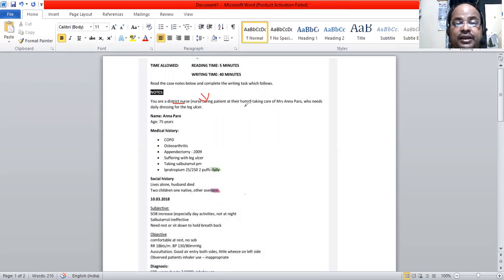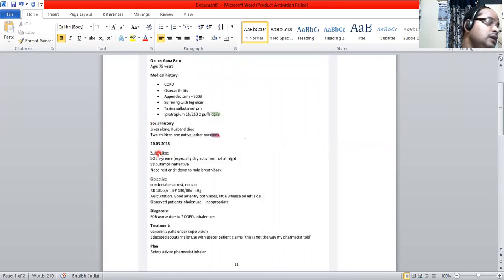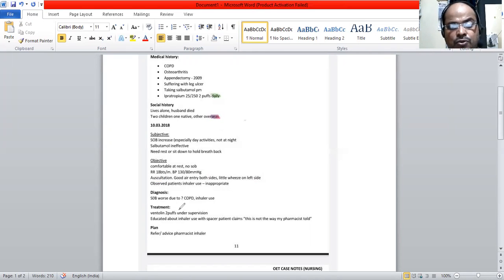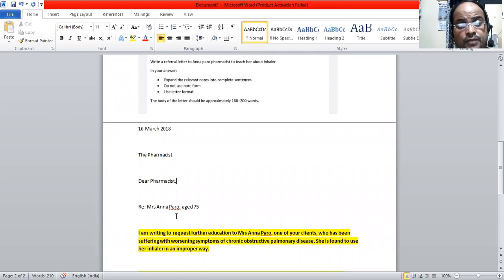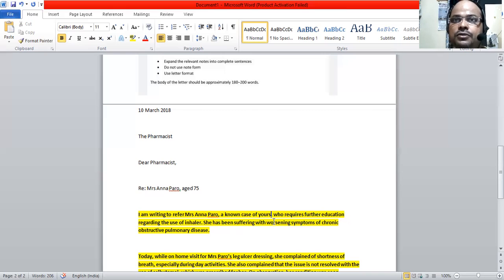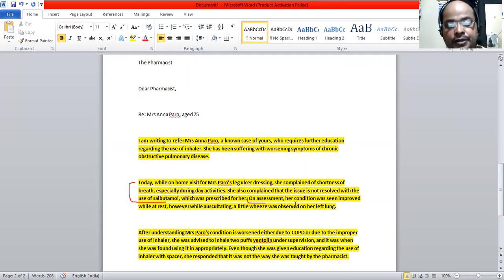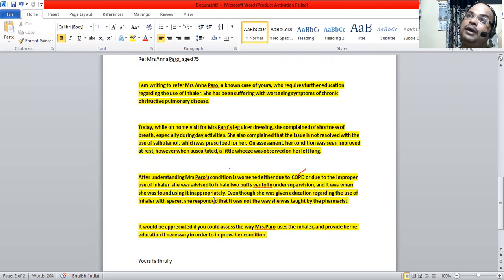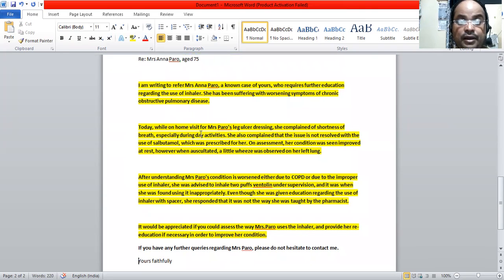ANNA PARO: OET LETTER WRITING (NURSES)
REFERRAL LETTER TO Mrs PARO'S PHARMACIST